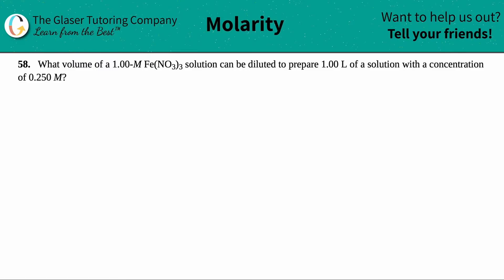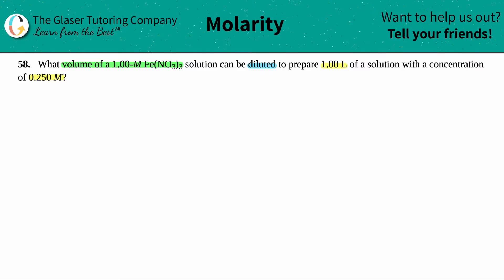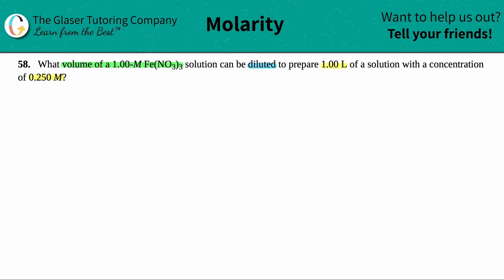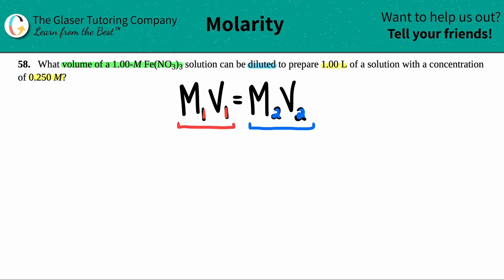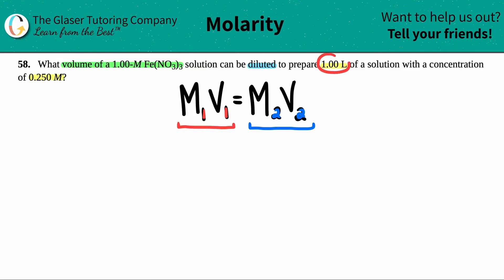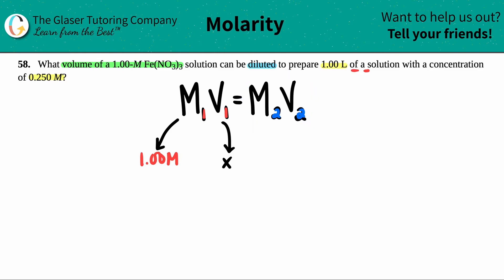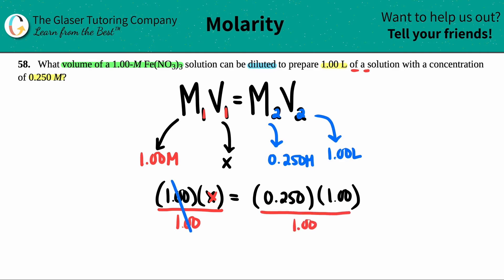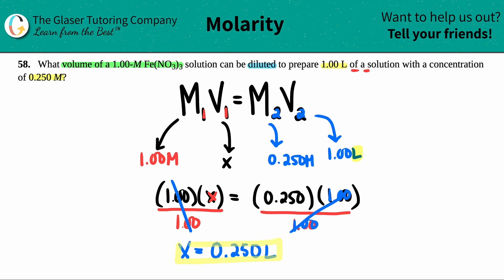3.58 | What volume of a 1.00-M Fe(NO3)3 solution can be diluted to prepare 1.00 L of a solution with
What volume of a 1.00-M Fe(NO3)3 solution can be diluted to prepare 1.00 L of a solution with a concentration of 0.250 M?